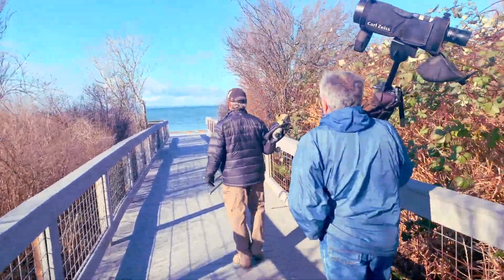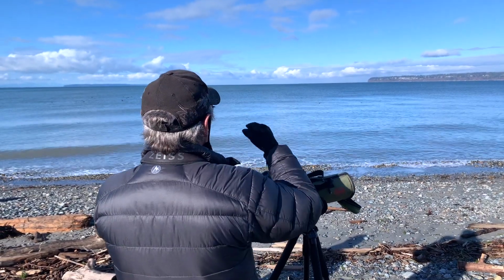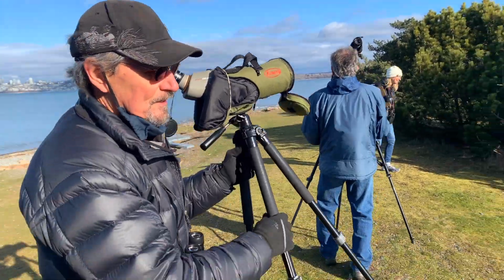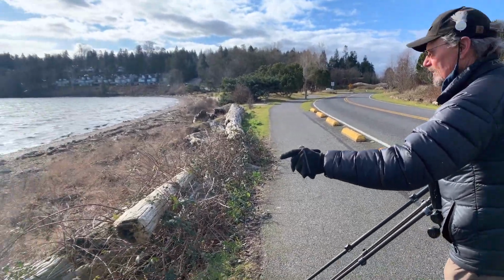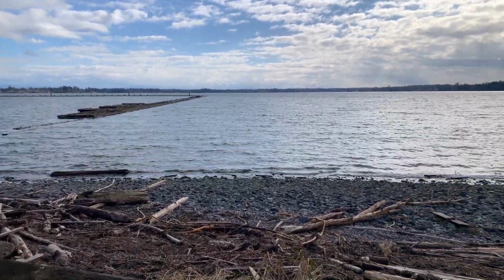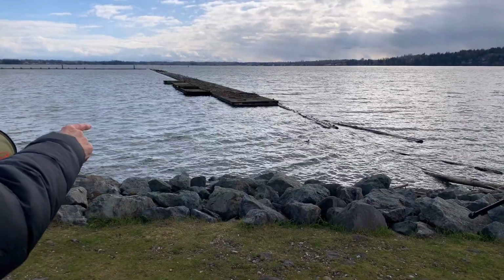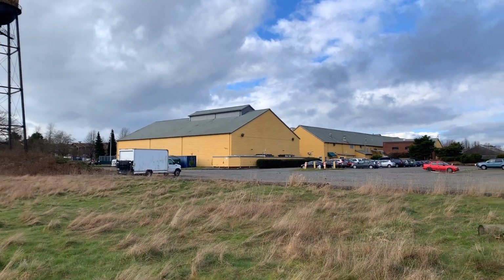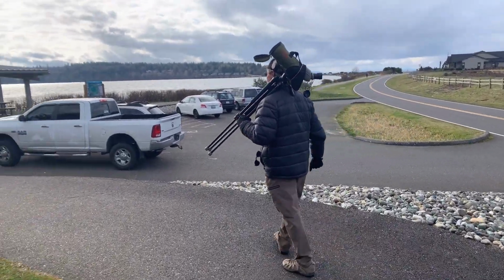Guided Bird Walk of Semiahmoo Spit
Virtually explore the abundance of birds along Semiahmoo Spit, the most popular birding field trip of our annual festival. Guided by experienced birders Paul Woodcock and Phil Calise from North Cascades Audubon, who both regularly lead birding walks along this 1.25 mile natural land spit between Semiahmoo Bay and Drayton Harbor. Learn what makes this area one of the most premier coastal birding sites in Washington State. A live Q & A session will be available after the video.